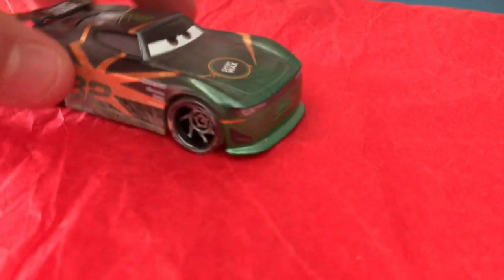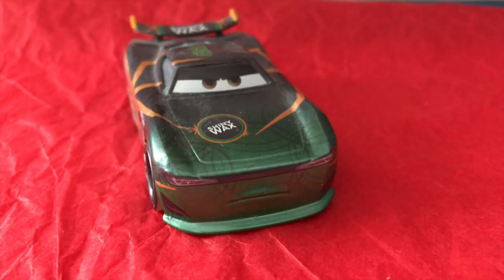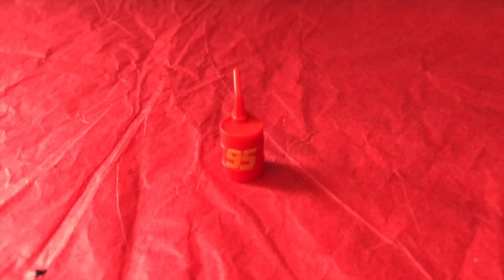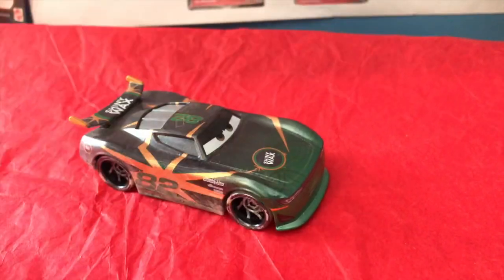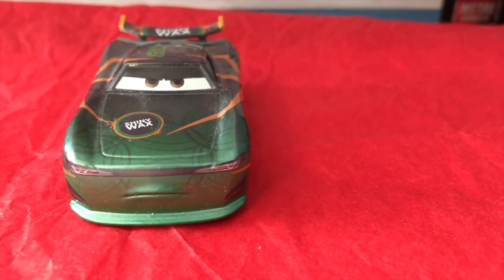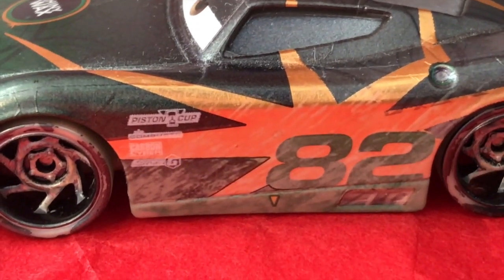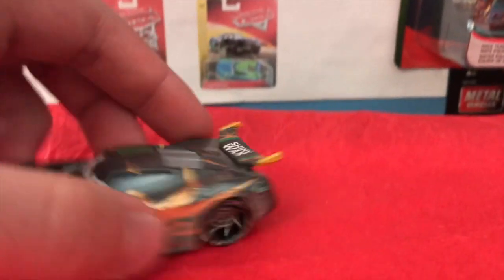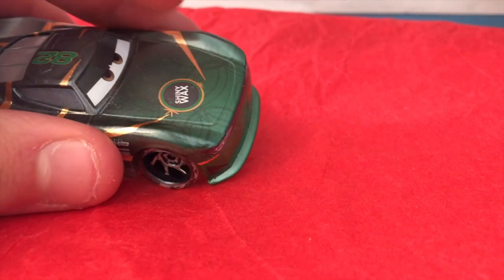25 Days of Suggestions-Day 10-Disney Cars Fireball Beach Racer Conrad Camber Review